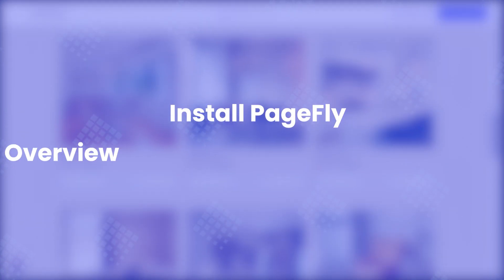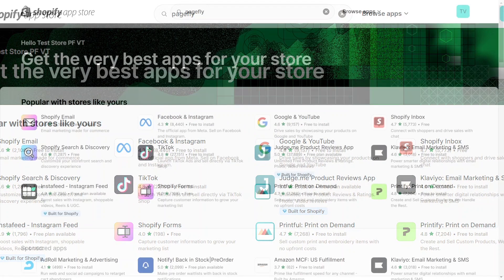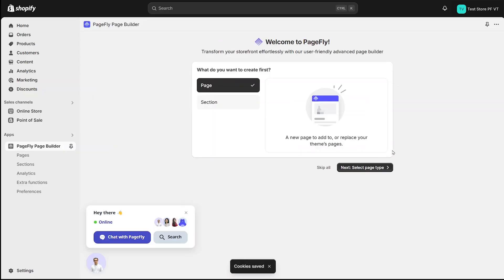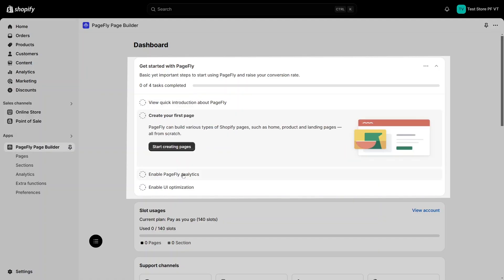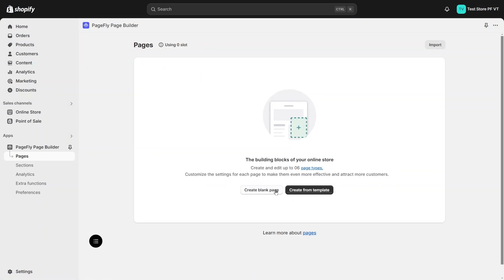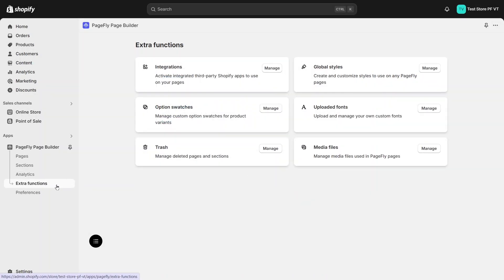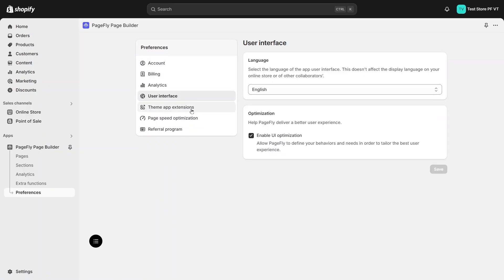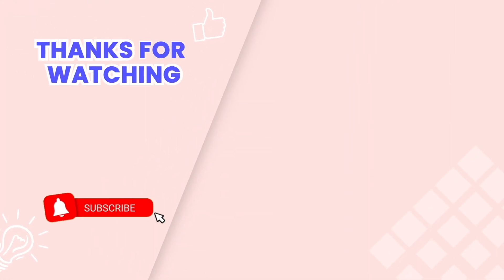How to Install PageFly | PageFly Academy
🚀 Ready to take your Shopify store to the next level? You're in the right place! In this video, we’ll guide you step-by-step to Install PageFly

👉 Outline
0:00 Intro
0:29 Installing PageFly
1:40 PageFly Dashboard Overview
3:43: Outro